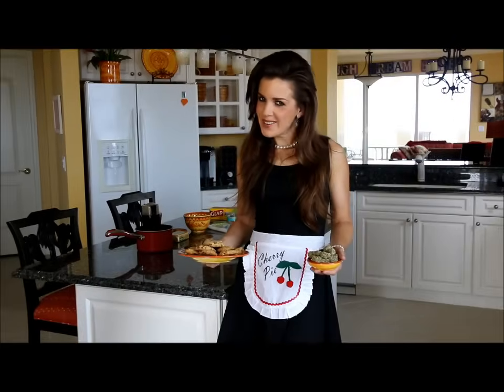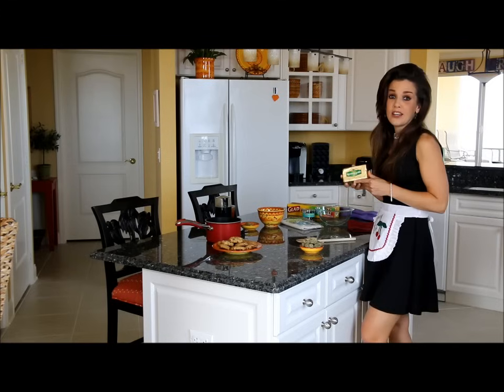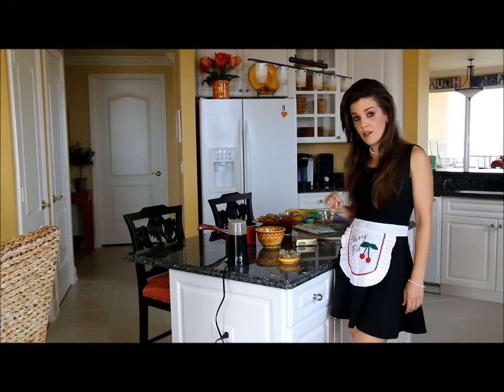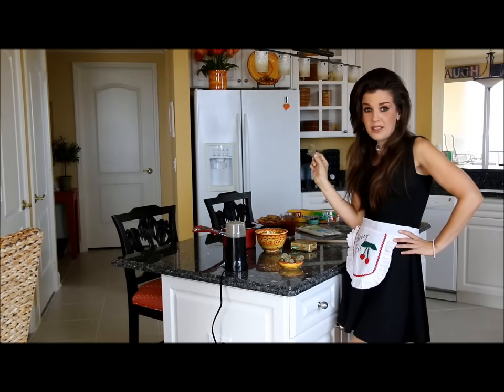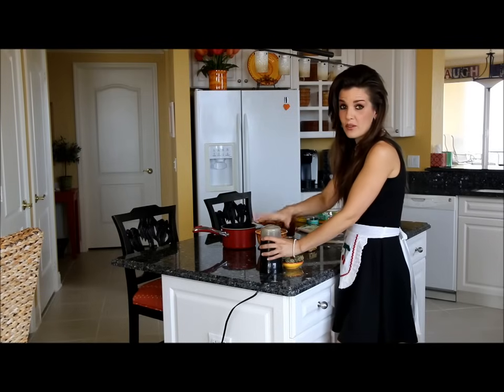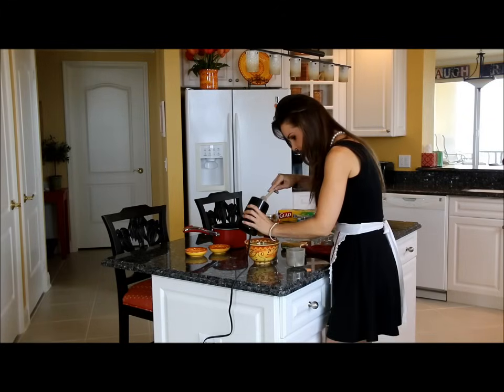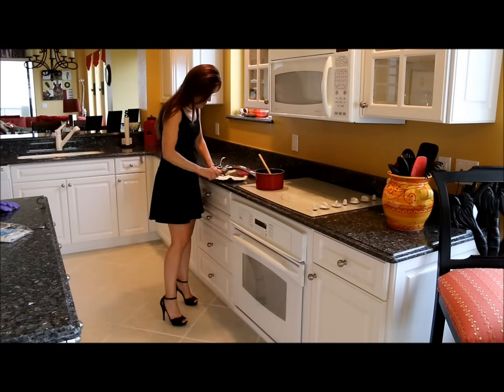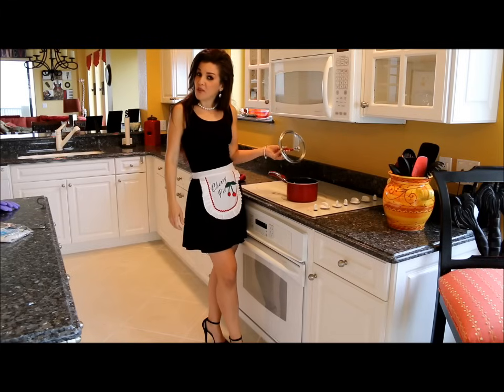Cooking With Mary Jane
How to make cannabutter...the old-fashioned way!